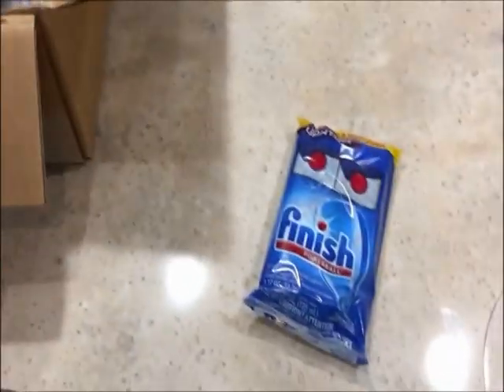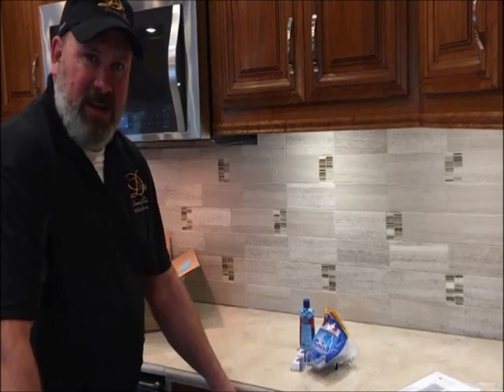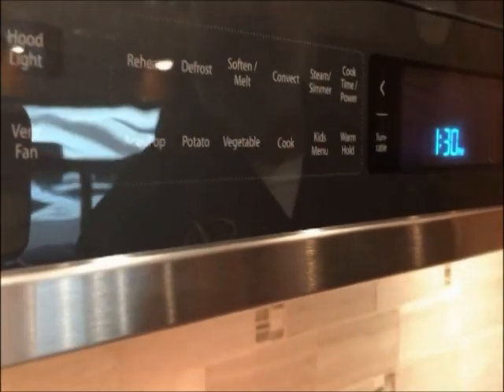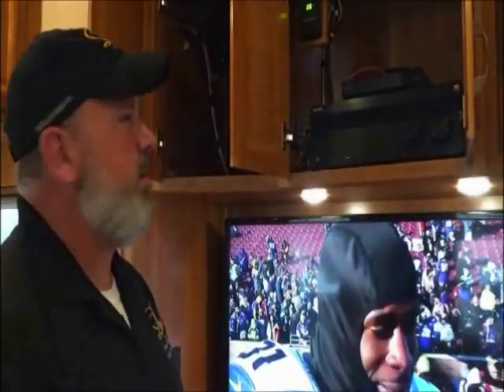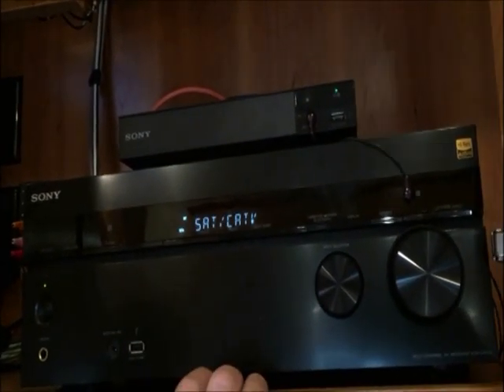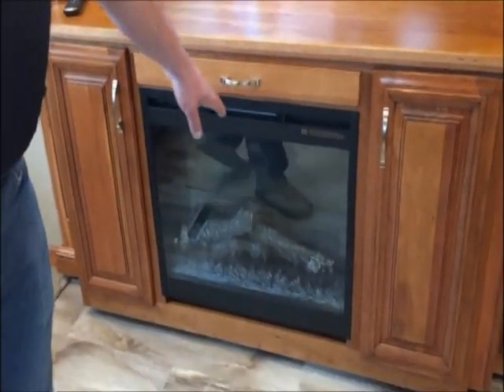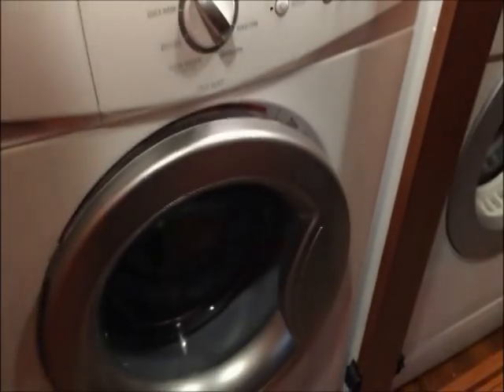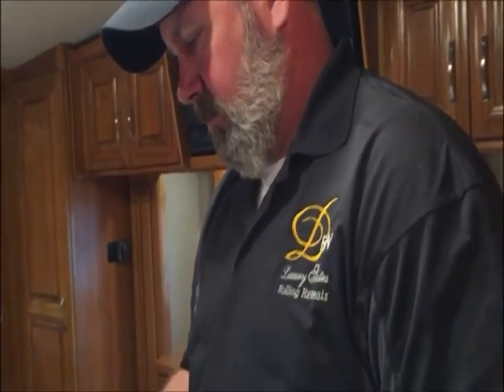VTS 01 2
DRV Suites walk through video #2 by Rolling Retreats RV